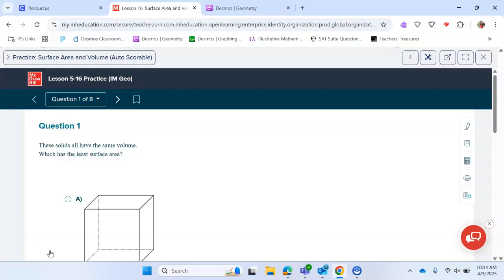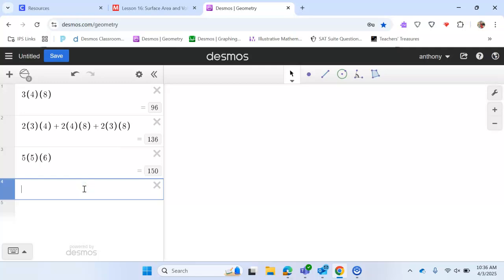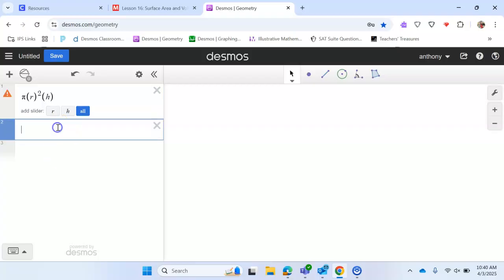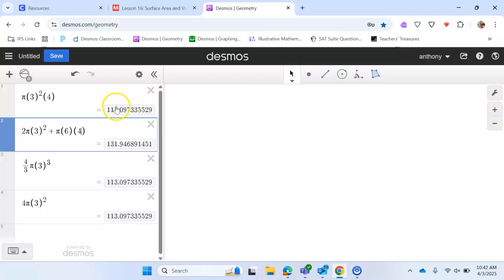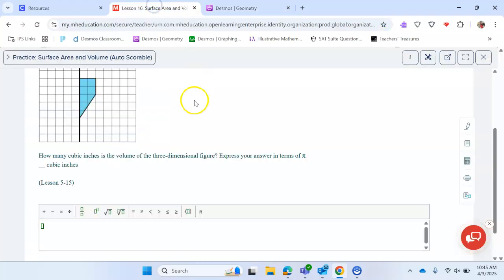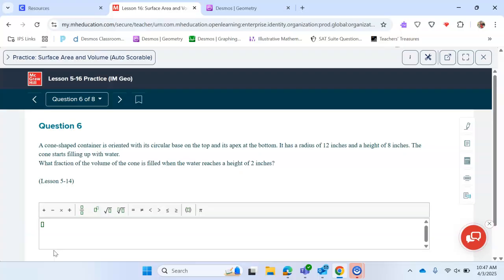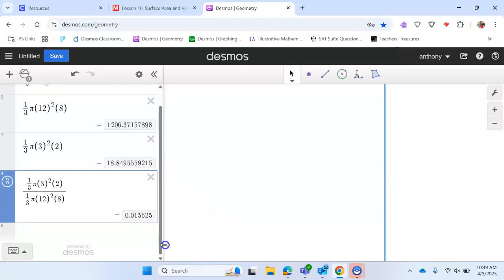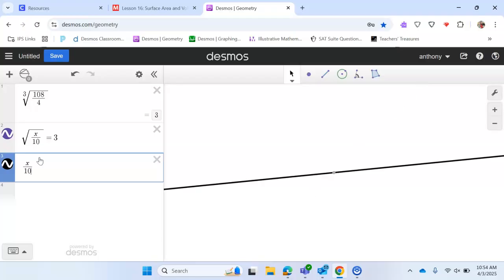Lesson 5 16 Practice Surface Area and Volume